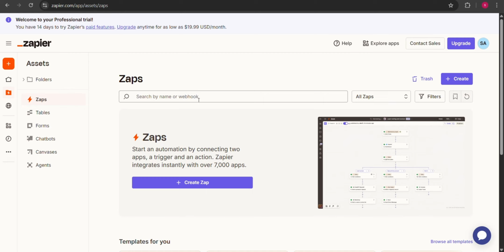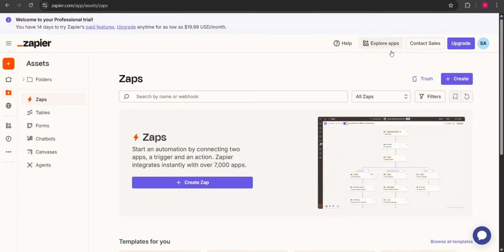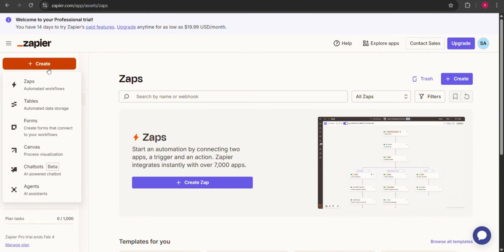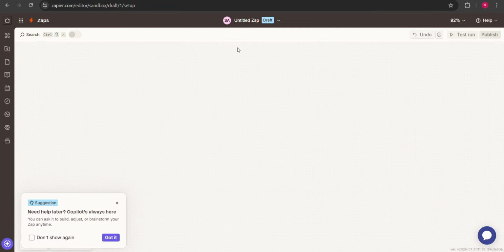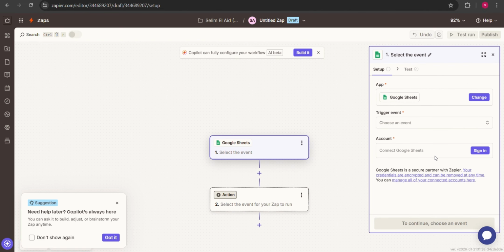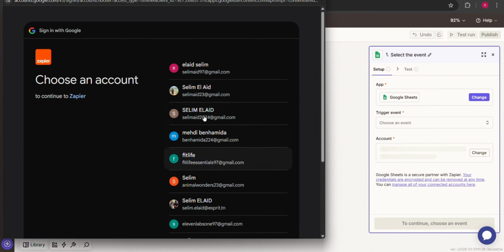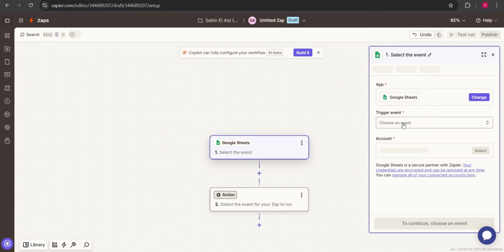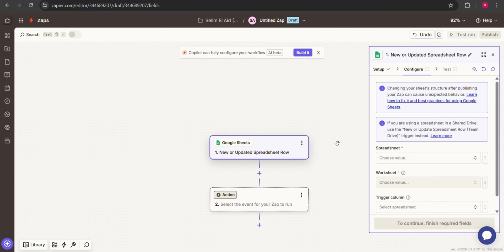How to Add a Row to Google Sheets from a Calendar Event – 2026 Event Logging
To add a row to Google Sheets from a calendar event, set up a Zap: trigger = Google Calendar, event → "Event Start" or "Event Created". Action = Google Sheets → "Create Spreadsheet Row". Map the calendar event details (title, start time, end time, description, location) to your sheet columns. For each new calendar event, a new row gets automatically added. That's how to log calendar events into Sheets. 📅➡️📊